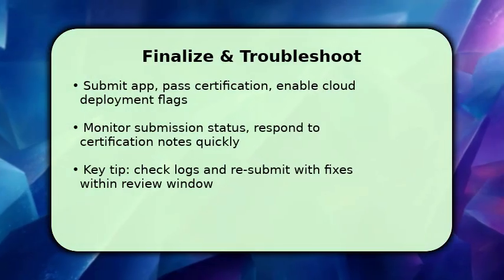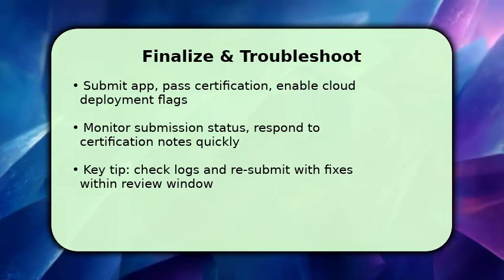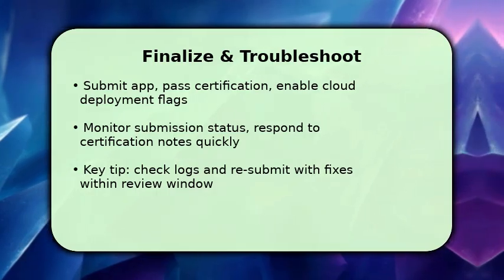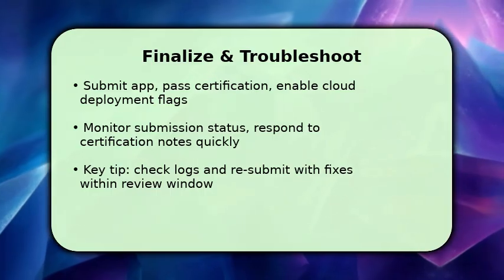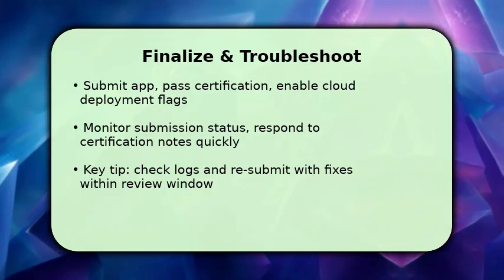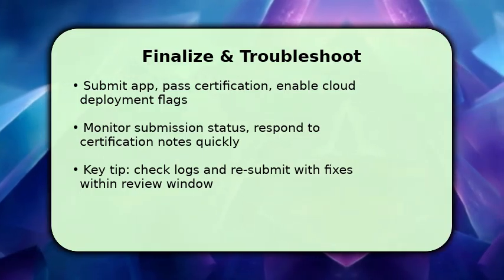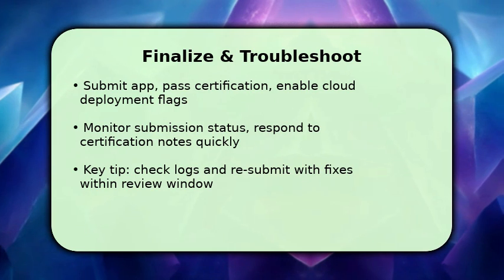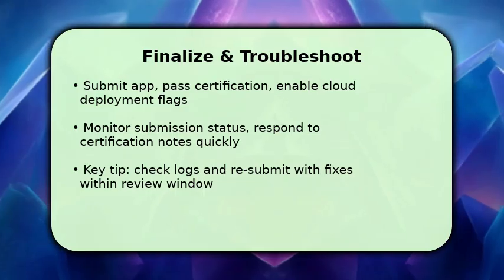How to Get a Dev Account on Xbox Cloud Gaming - Step by Step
Discover the step-by-step process to obtain a development account for Xbox Cloud Gaming, enabling you to create and test games directly on your console. This guide covers essential tips from setting up an Azure subscription tailored for game developers to deploying apps using the xCloud platform.